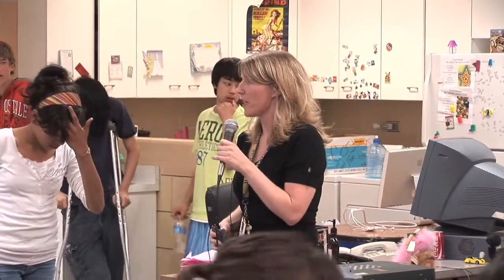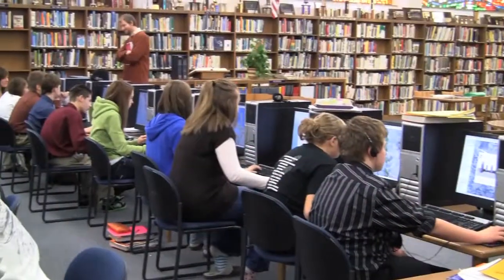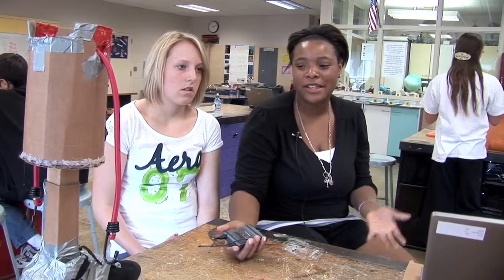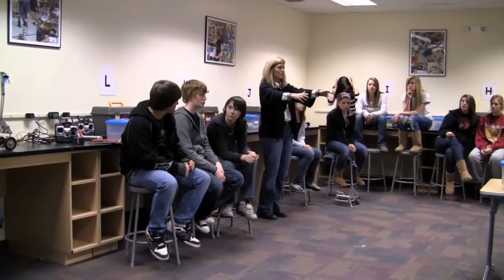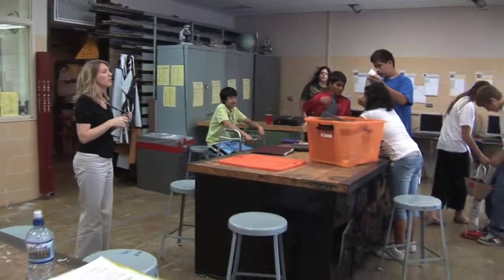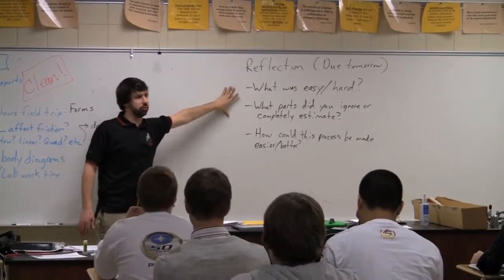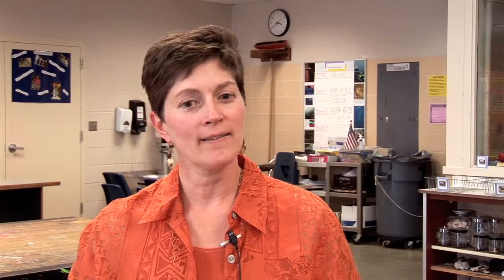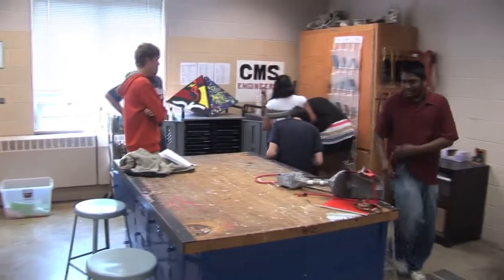STEM Initiative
This video introduces viewers to the STEM initiative within CEHD. The STEM initiative (Science, Technology, Engineering, Math) promotes the application of math and science concepts in a separate class - engineering. Tamara Moore and Gill Roehrig of the College's STEM center discuss the research behind the initiative, while the principal and teachers from the Columbia Middle school discuss implementation.

uploaded 4-2-2012